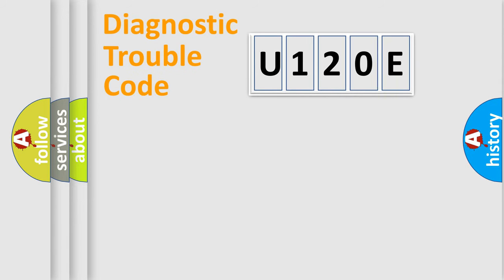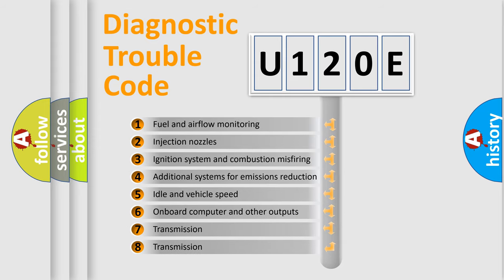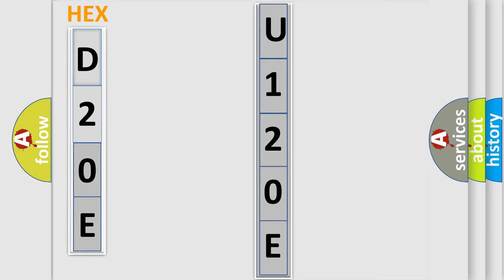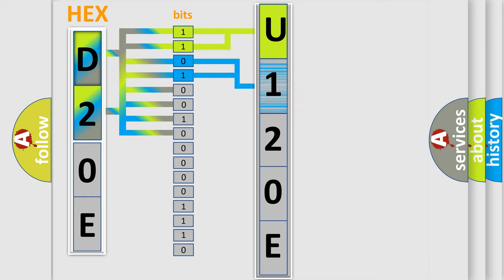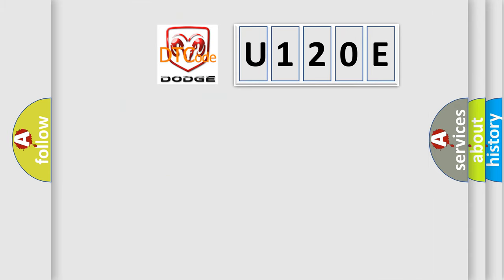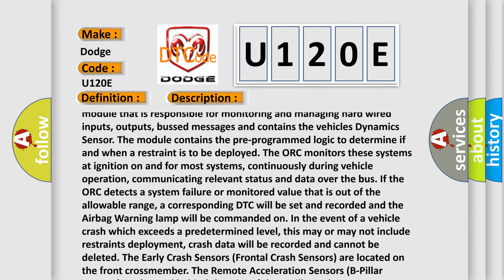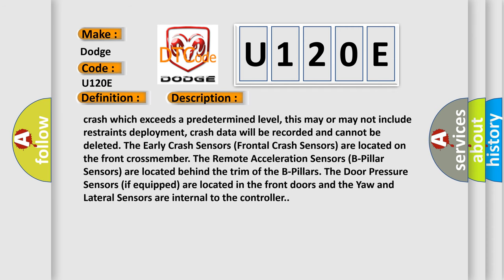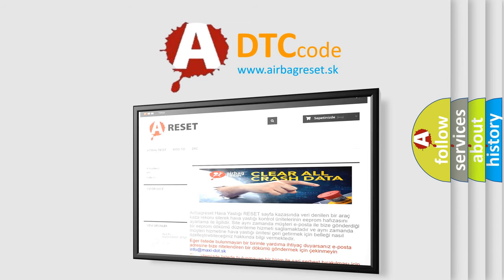DTC Dodge U120E Short Explanation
Contents:
0:21 Basic DTC analysis according to OBD2 protocol standard.
1:48 Insight into programming
2:58 A diagnostically understandable description of the Diagnostic Trouble Code
3:05 Basic error definition

Make:
Dodge
Code:
U120E
Definition:
Pyrotechnical Battery Disconnect (PBD)-General Electrical Failure
Description:
Cause:
PYROTECHNIC BATTERY ISOLATION FUSE CONNECTIONSPYROTECHNIC BATTERY ISOLATION FUSE WIRINGPYROTECHNIC BATTERY ISOLATION FUSE